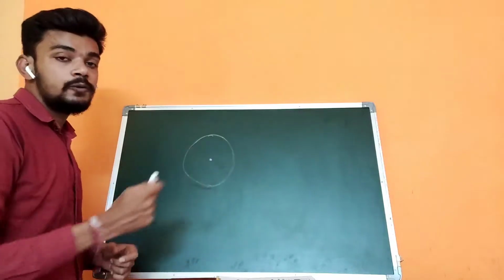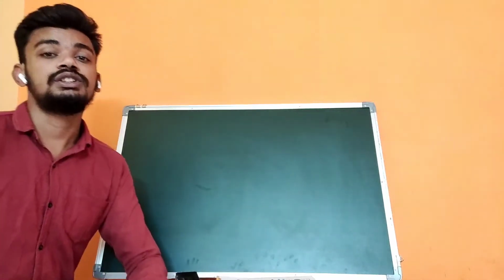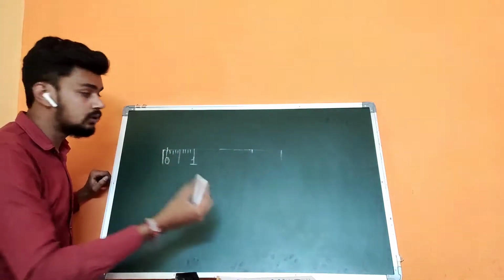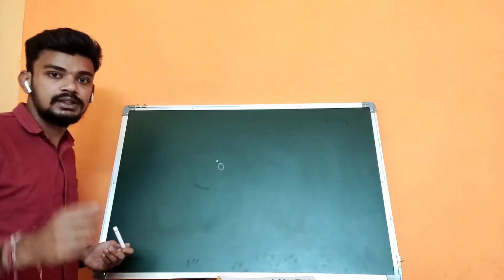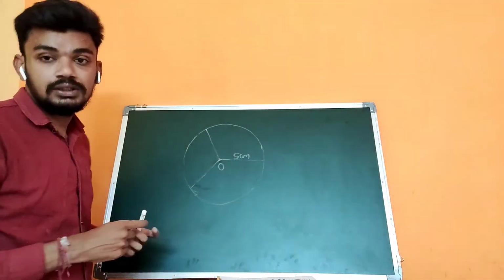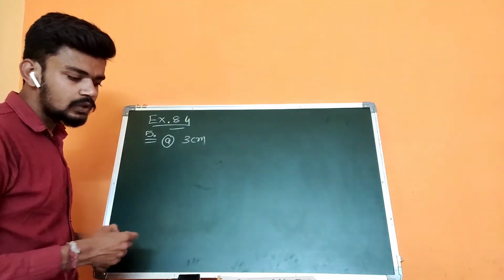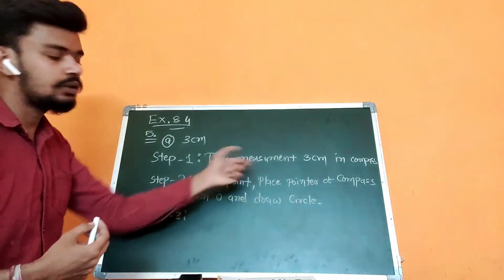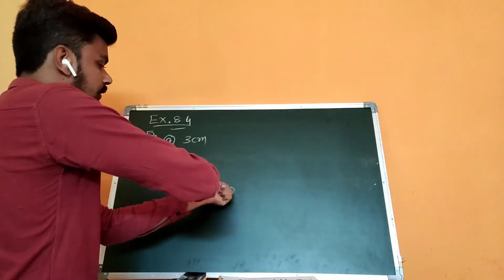14 - 10 - 20 | class - 4 | maths | ch -8 | Ex - 8.4 (part -2)